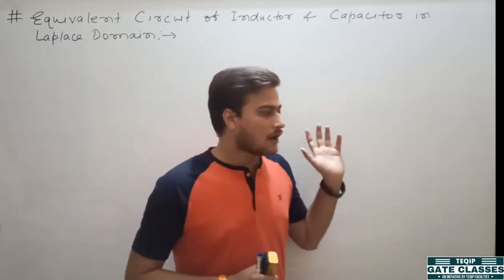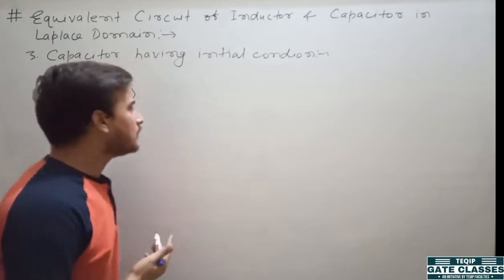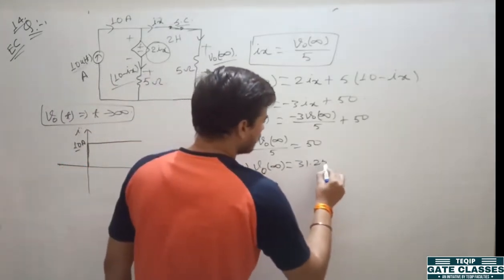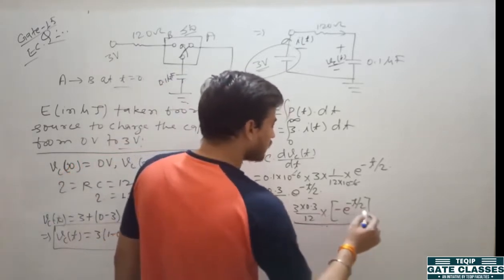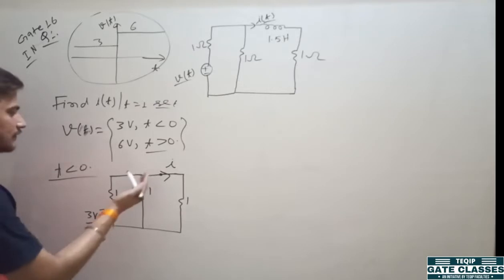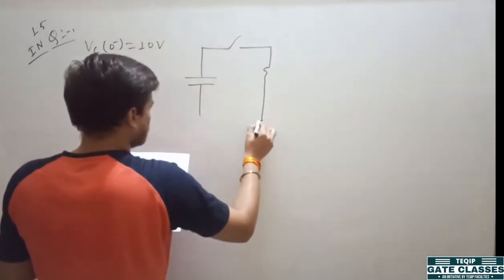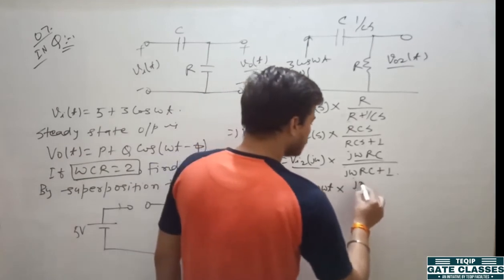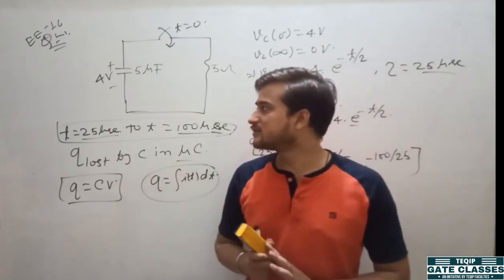Lec-13 | EE/ECE | Network Theory by Mayank Sir-PYQs on Transient | LetsCrackTheGATE TEQIP_Faculties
In this video lecture we will learn equivalent circuit of inductor and capacitor in Laplace domain and we will be solving some interesting PYQs of GATE EE/EX/IN based on transient response of circuit.